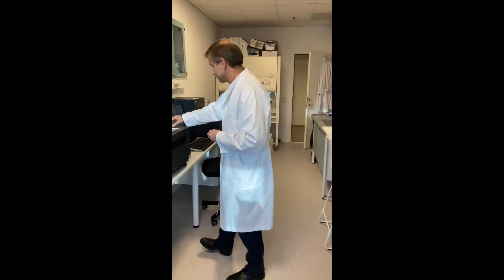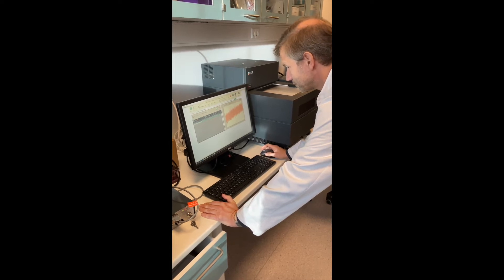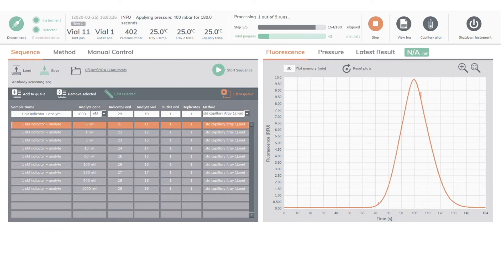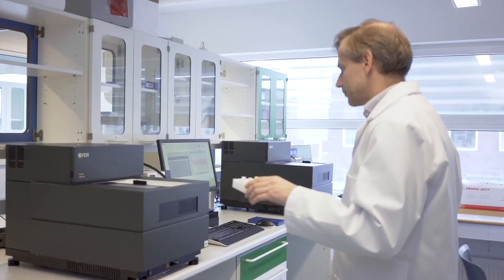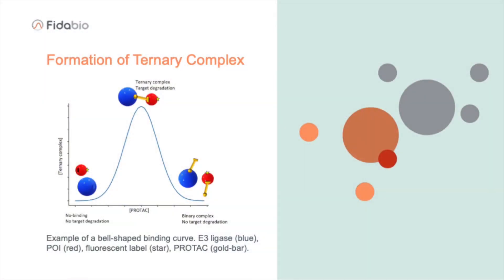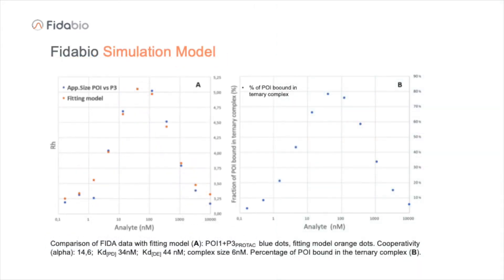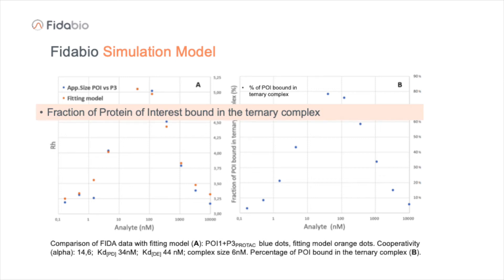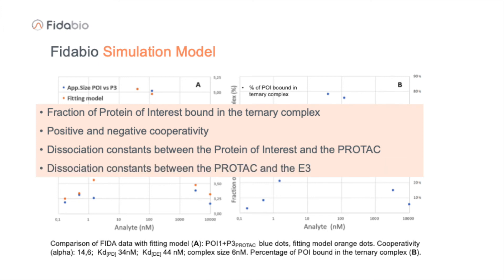Fidabio: For PROTAC development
In this video, we take you through how Fida technology opens new doors within PROTAC research. With the  Fida 1 instrument's quantitative measurements of  size of biomolecules and their complexes, it is unique in PROTAC development. You get:
1: Assessment of ternary complex formation,
2: Ternary complex size,
3: Fraction of POI bound to the ternary complex, and
4: Ternary complex binding affinities, incl. cooperativity.